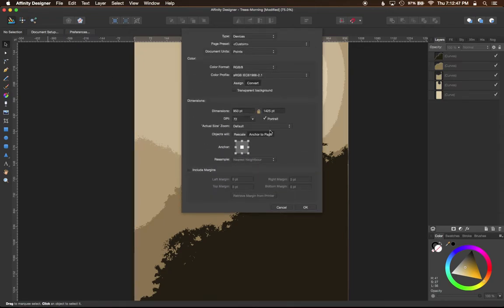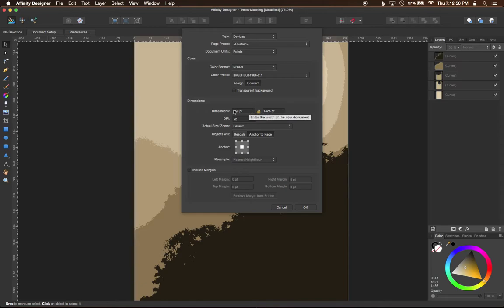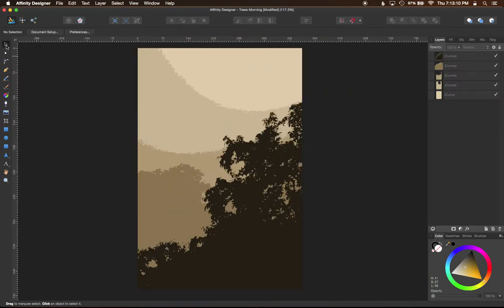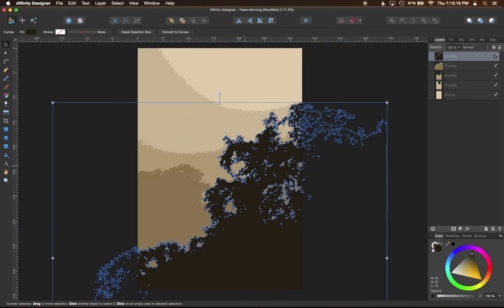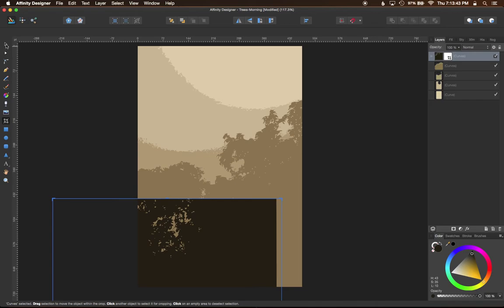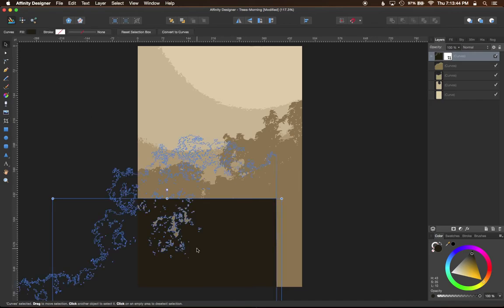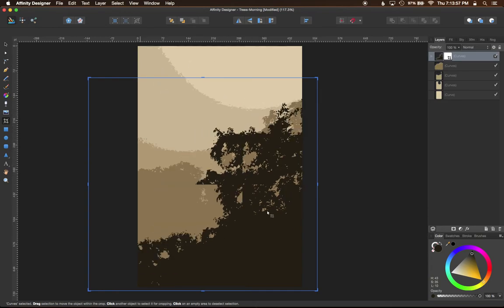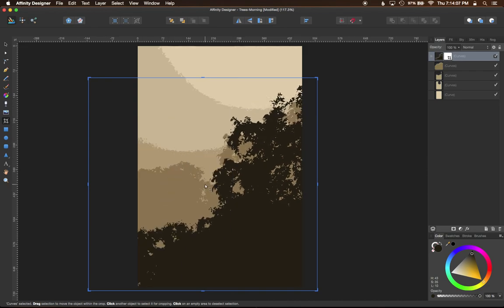Affinity Designer: Canvas Size and Crop Tool Tutorial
A quick run down on how to adjust your canvas size or crop an object in Affinity Designer